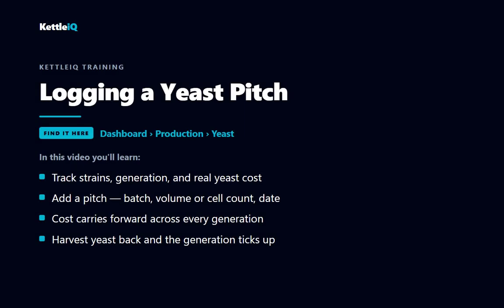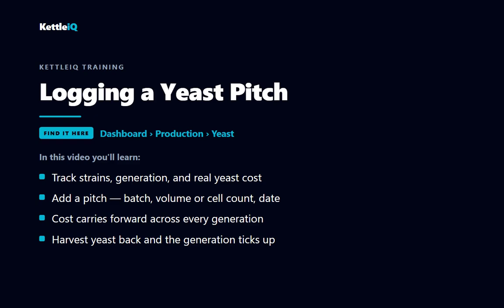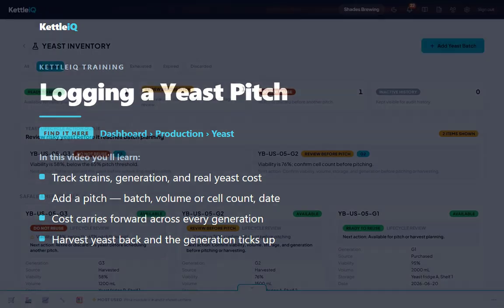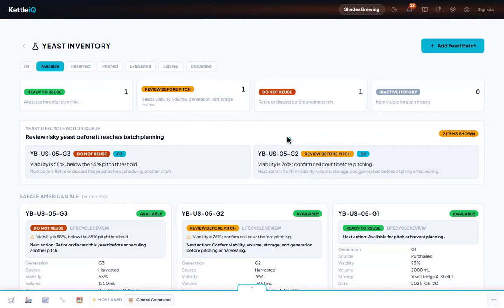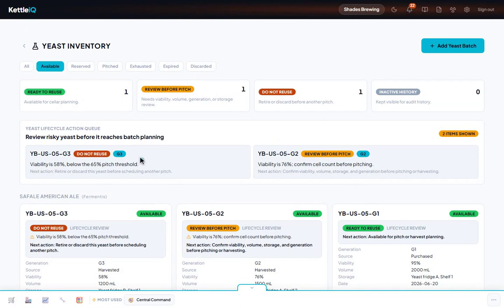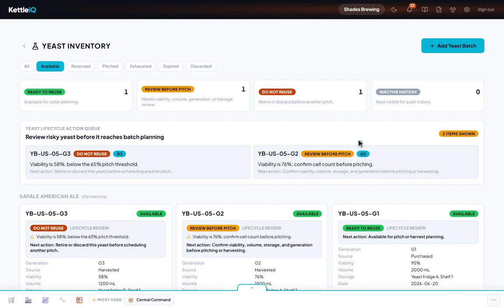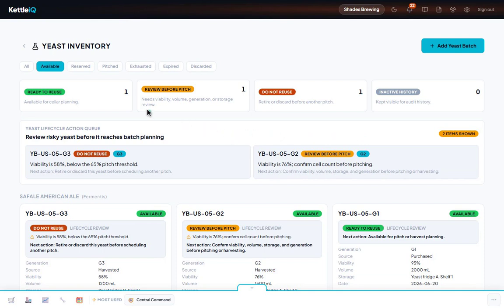Log a Yeast Pitch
Watch how the Yeast Inventory screen in KettleiQ tracks strains, generation, and real cost — log a pitch into a batch, carry the purchase cost forward across generations, and harvest yeast back so the generation count ticks up automatically.